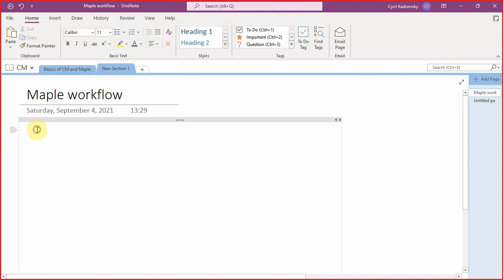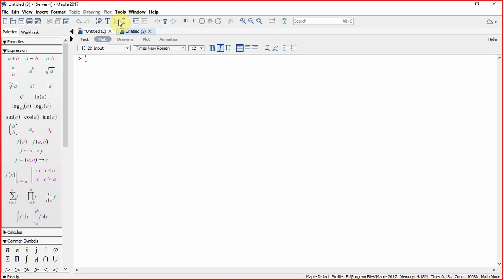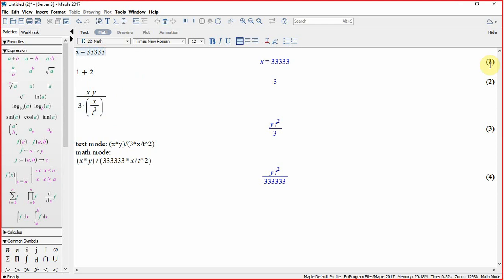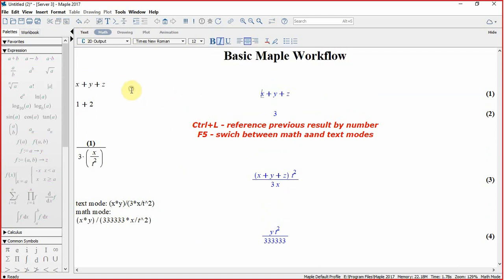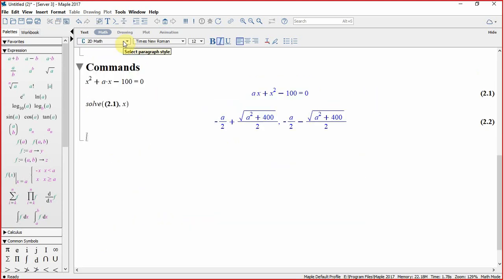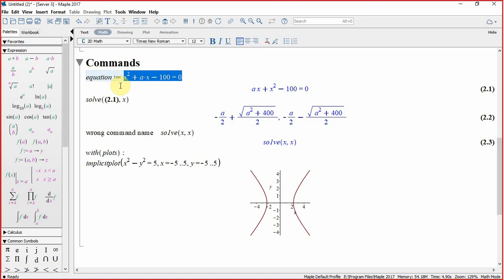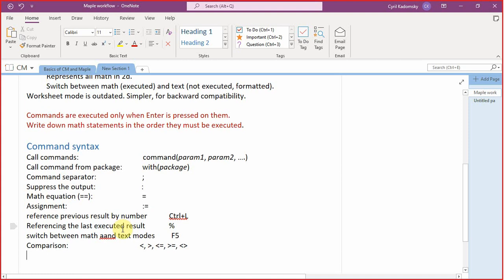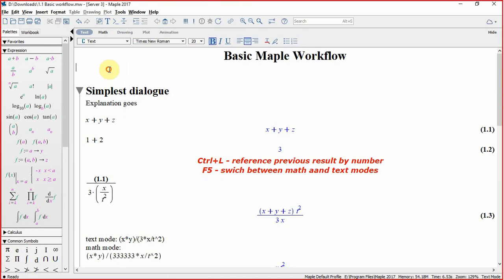CM 2.1. Maple workflow